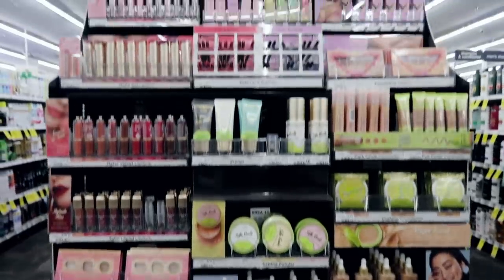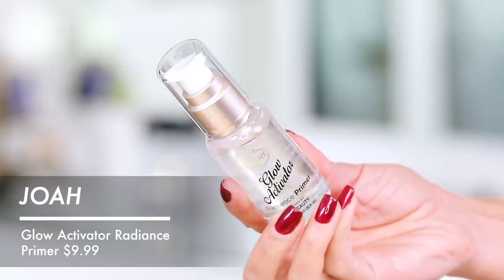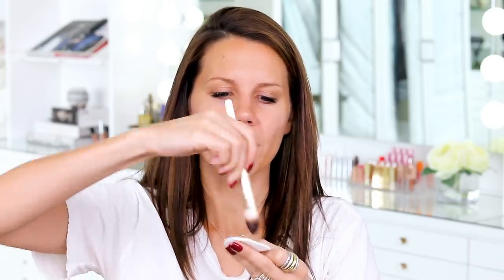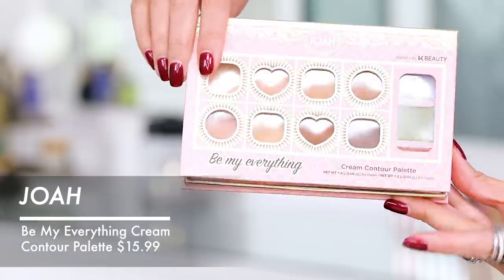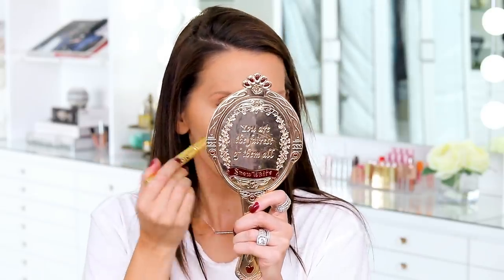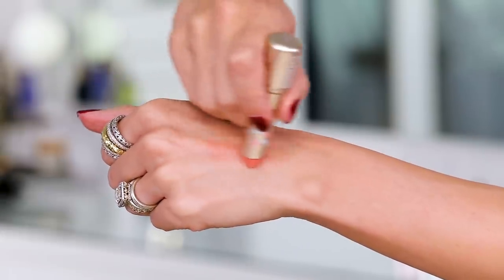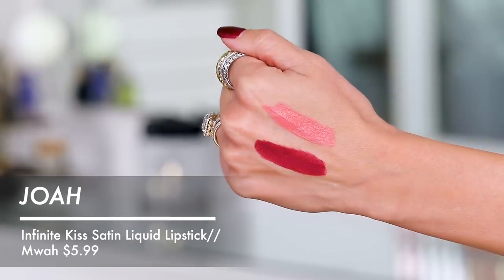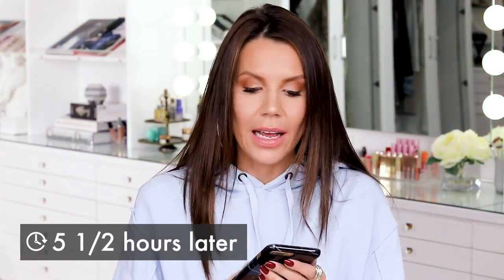NEW AFFORDABLE K-BEAUTY DRUGSTORE BRAND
Here's a NEW KBeauty Drugstore Makeup brand ... I bought almost everything and did a full day wear test!  Clear winners and losers, hope you enjoy my recommendations xo's ~ Tati

FACE:
Joah Selfie Ready Pore Minimizing Primer // JPP02 $8.99
Joah Glow Activation Radiance Primer // JGP01 $9.99
Joah Truly Yours Natural Finish Foundation Drop // Natural Beige $8.99
Joah Truly Yours Dark Circle Concealer // Natural Ivory $7.99
Joah Truly Yours Full Coverage Concealer // Natural Ivory $5.99
Joah Selfie Ready Setting Powder // Peach $8.99
Joah Be My Everything Cream Contour Palette // JCC01 $15.99
Joah Be My Everything Powder Contour Palette // JPC01 $13.99
Joah Be My Everything Blush & Bronze Palette // Sunset $13.99
Joah Be My Everything Highlighter Palette // Light $13.99
Joah Selfie Ready Matte Setting Spray // Matte Me Down! $7.99
Joah Large Powder Brush $5.99
Joah Foundation Brush $5.99
Joah Fan Brush $6.99

EYES:
Joah Birthday Suit Eyeshaow Palette // Unveiled $9.99
Joah Make Her Gel-ous Gel Eyeliner // Blackest black $7.99
Joah Eye Scream Volume & Defense Mascara // Black $7.99
Joah Eyeshadow Brush $3.99

BROWS:
Joah Brow Down To Me Precision Brow Pencil // Brunette $8.99
Joah Brow Brush $3.99

LIPS:
Joah Lip Candy Auto Lipliner $3.99
Joah Infinite Kiss Satin Liquid Lipstick // Mwah $5.99
Joah Infinite Kiss Satin Liquid Lipstick // Ppo Ppo $5.99
Joah Mirror Mirror Lip Gloss // Mapled $4.99
Joah La Bam Balm tinted Lip Balm // Bamba $4.99

Tati Westbrook
1905 Wilcox Ave
Suite #111